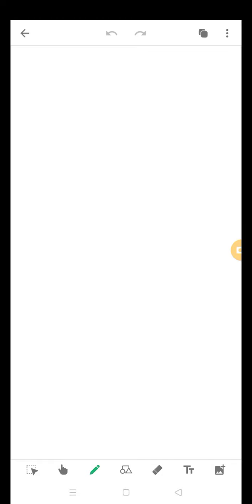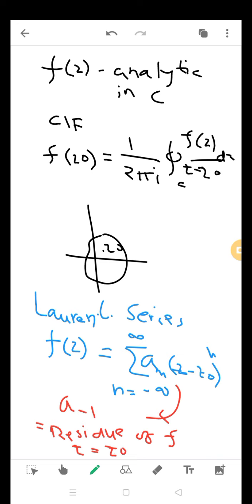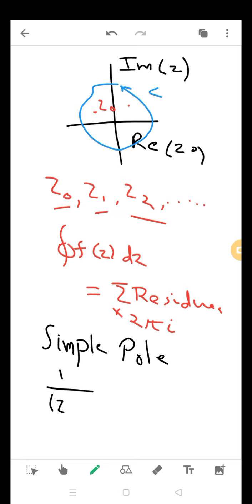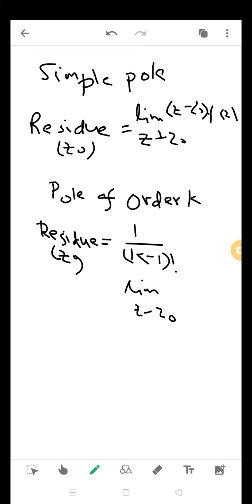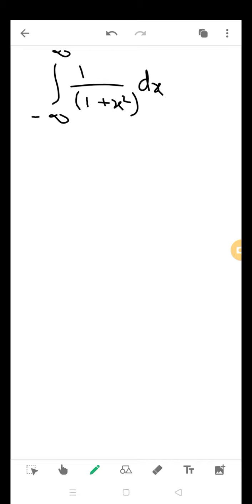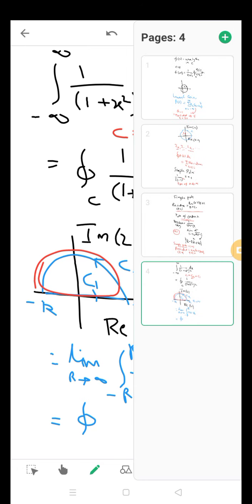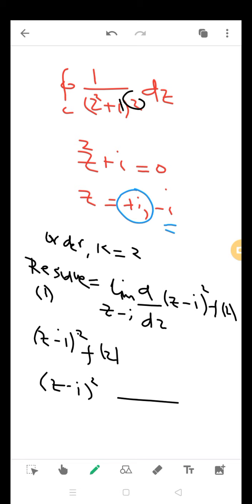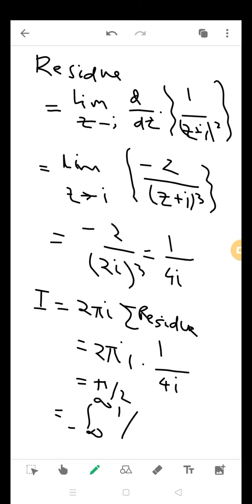56 complex analysis 4